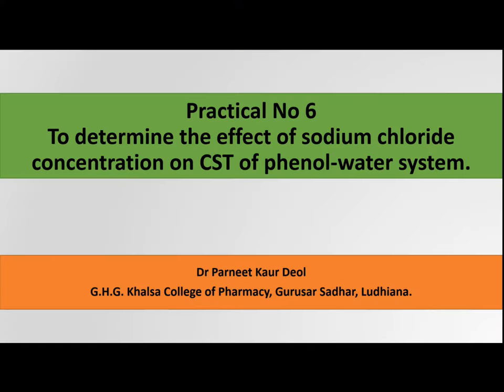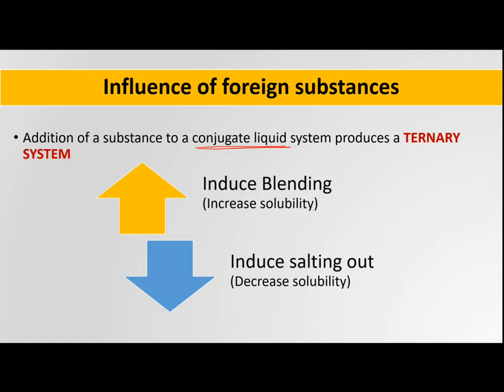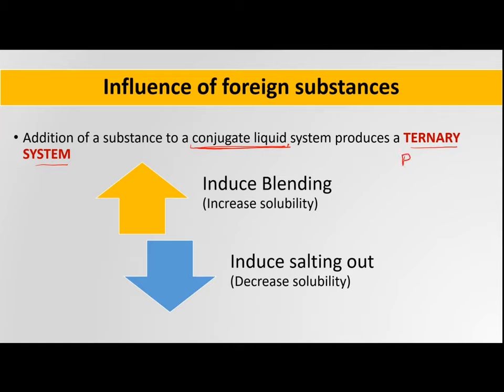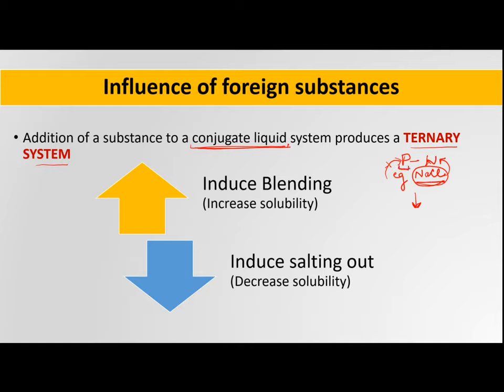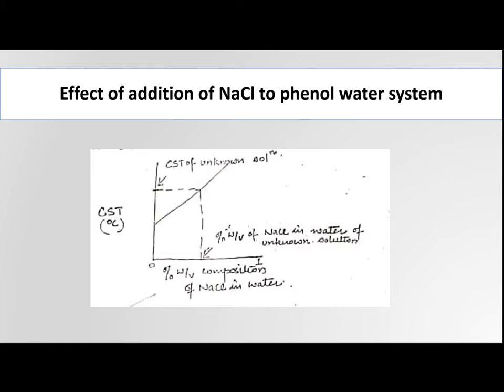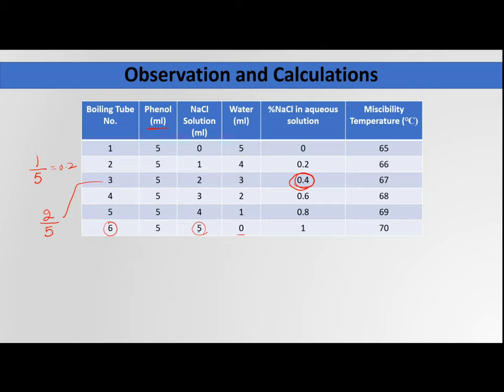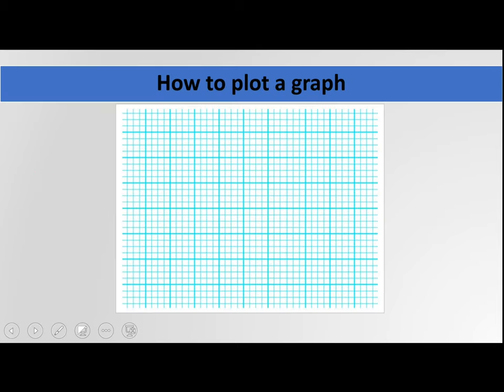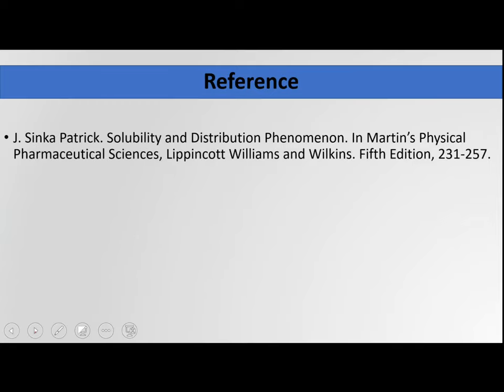Practical 6: To Determine Effect of NaCl Concentration on CST of Phenol-Water System.